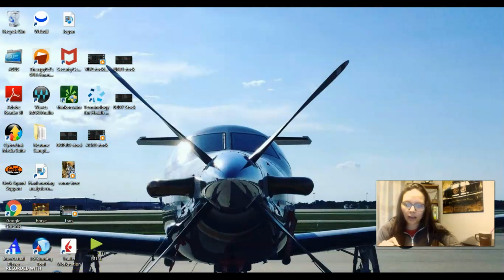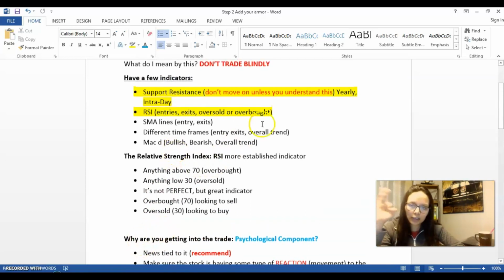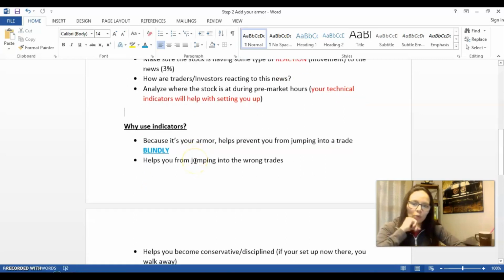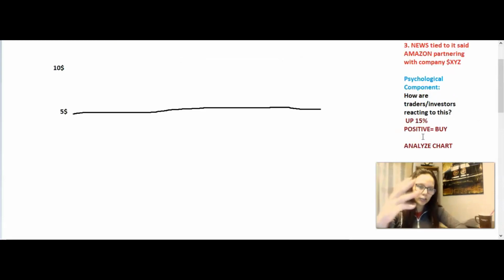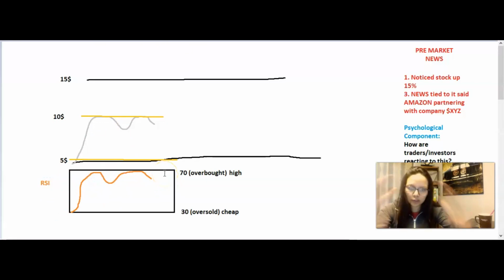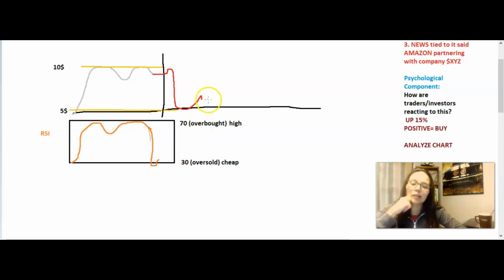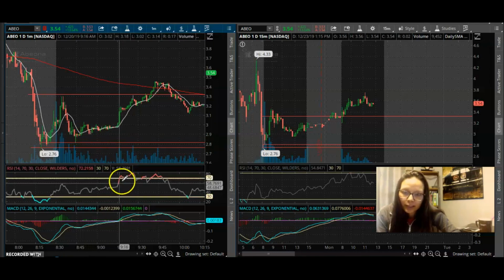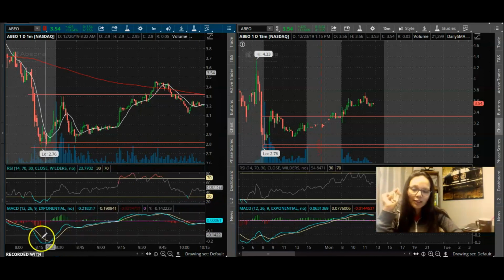How to Day Trade Using Technical Indicators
Learn how to day trade using technical indicators to protect your money. Don't trade blindly. This video explains the basic concept of using The RSI Indicator.